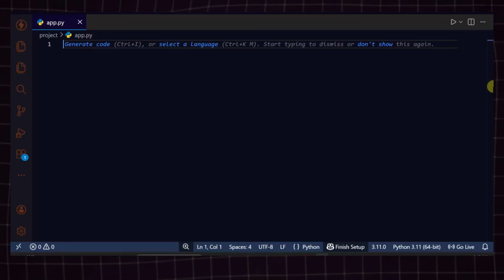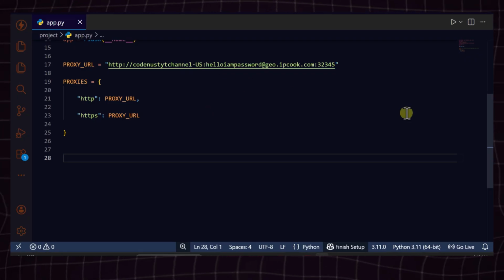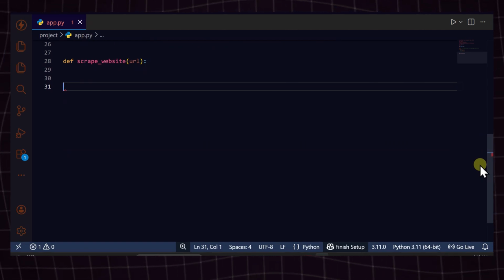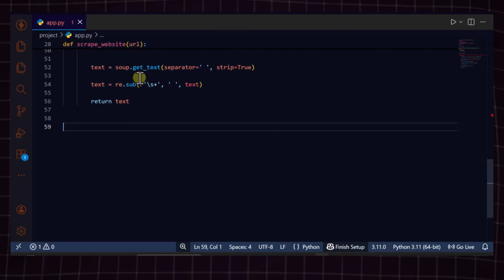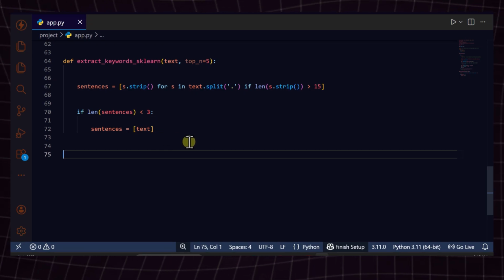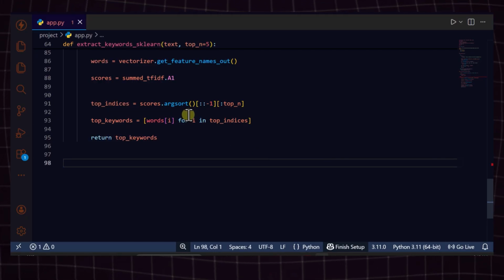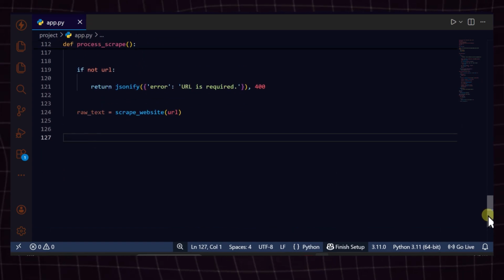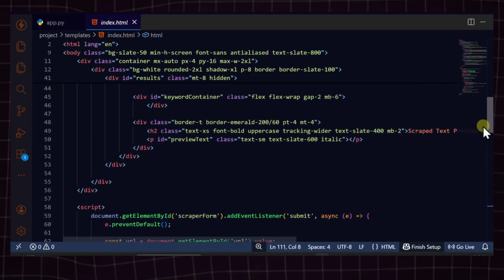I Create AI Web Scraper App in 3 Min Using Python and Machine Learning & Python Projects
Build an AI-Powered Web Scraper with Flask, BeautifulSoup & Machine Learning!

In this video, we build a complete AI web scraping application using Python, Flask, BeautifulSoup, scikit-learn, and Tailwind CSS. The app scrapes any website, cleans the content, and uses TF-IDF machine learning to automatically extract the most important keywords from the page.

This project is perfect for developers who want to learn:
• Flask Backend Development
• BeautifulSoup HTML Parsing
• Machine Learning Keyword Extraction
• TF-IDF with scikit-learn
• API Development with Flask
• Modern UI using Tailwind CSS
• Proxy Integration for Scraping & Automation

🔥 Features:
✅ Scrape any website URL
✅ Clean extracted HTML content
✅ Remove scripts, headers, footers & unwanted elements
✅ Extract top keywords using AI/ML
✅ REST API with Flask
✅ Beautiful modern frontend
✅ Loading states & real-time results
✅ Proxy support for scraping reliability

🛠️ Technologies Used:
- Python
- Flask
- BeautifulSoup4
- Requests
- scikit-learn
- NumPy
- Tailwind CSS
- JavaScript

📦 Python Libraries:
pip install flask requests beautifulsoup4 scikit-learn numpy

🌐 Get Proxies (Recommended for Scraping & Automation)

If you're building anything that involves scraping or heavy API usage, proxies are a must.

📚 What You’ll Learn in This Video:
- How to scrape website data using Python
- How TF-IDF keyword extraction works
- How to build APIs with Flask
- How to connect frontend with backend
- How to handle scraping errors
- How to use proxies for scalable scraping
- How AI can analyze website content automatically

🔥 This project is great for:
• Python Developers
• AI Enthusiasts
• Data Scraping Projects
• Automation Engineers
• Machine Learning Beginners
• Flask Developers